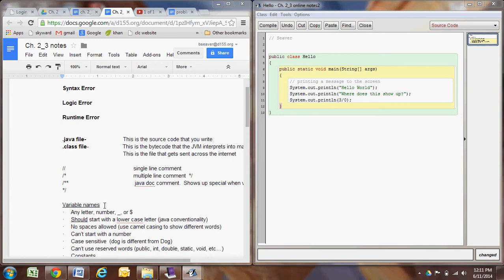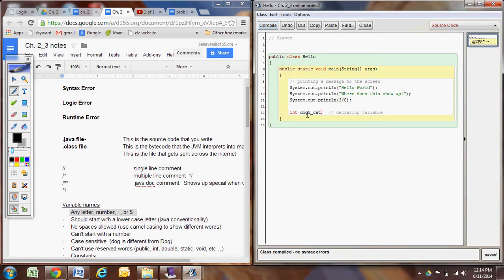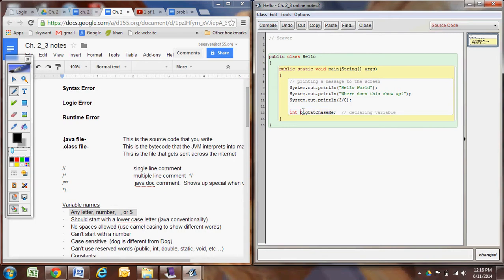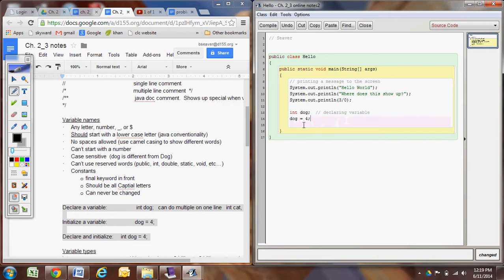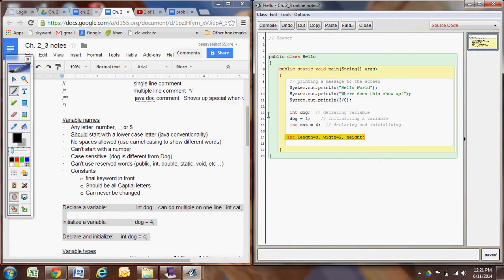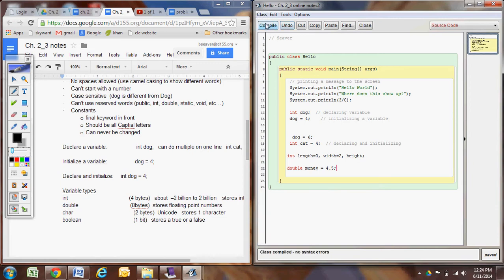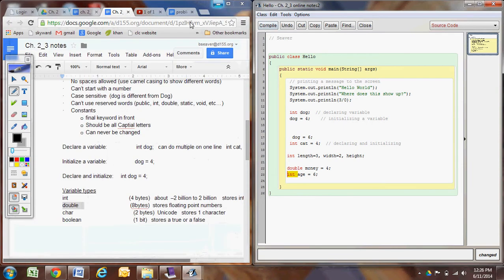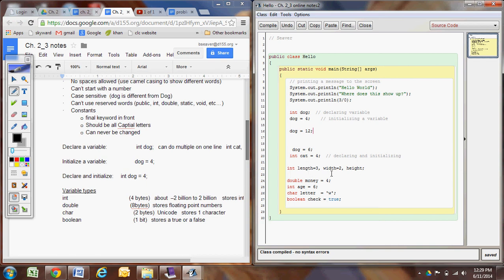java variable video